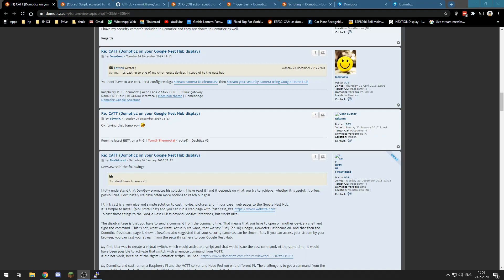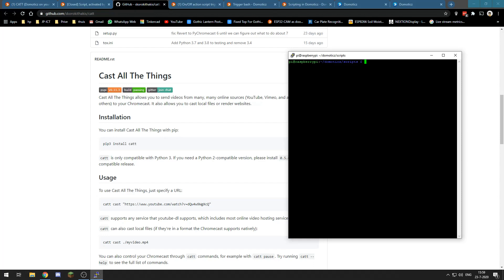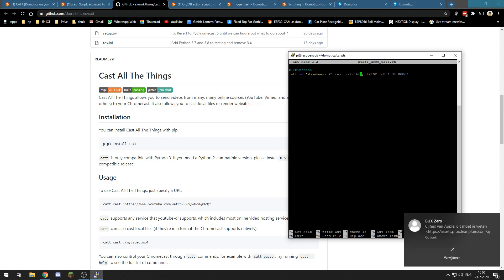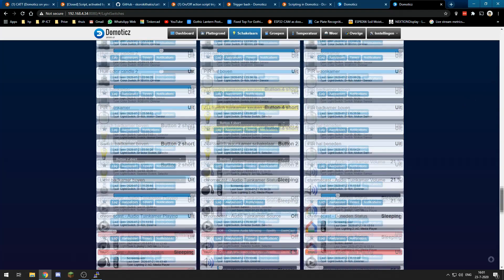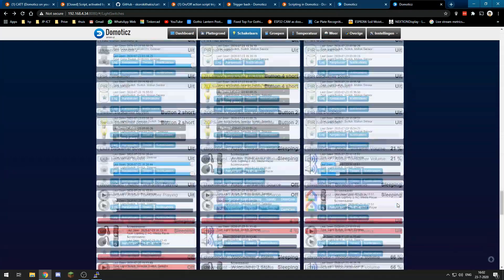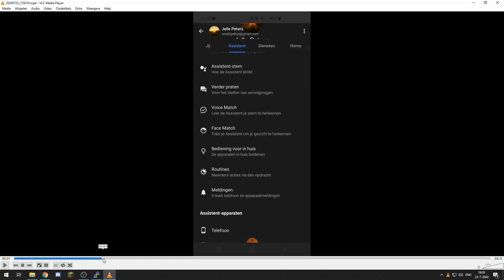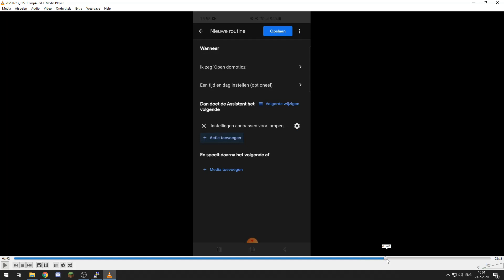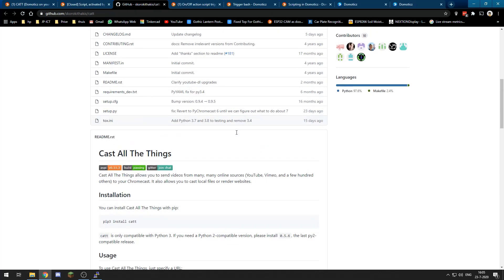Show domoticz dashboard on your Google nest hub, or any source on any chromecast!!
sudo pip3 install catt

cd /home/pi/domoticz/scripts

nano start_domo_cast.sh

#!/bin/bash
catt -d (your hub name) cast_site domoticz url)/

nano stop_domo_cast.sh

#!/bin/bash
catt -d (your hub name) stop

dzvents script:
return {
 on = {
  devices = {"(your dummy switch name or idx)"}, --dummy device on/off
 logging = {
        level = domoticz.LOG_DEBUG,
 execute = function(dz, item)
     if item.state == 'On' then
         os.execute("sh /home/pi/domoticz/scripts/start_domo_cast.sh") -- your start script location
        end
        if item.state == 'Off' then
         os.execute("sh /home/pi/domoticz/scripts/stop_domo_cast.sh") -- your stop script location
        end
 end